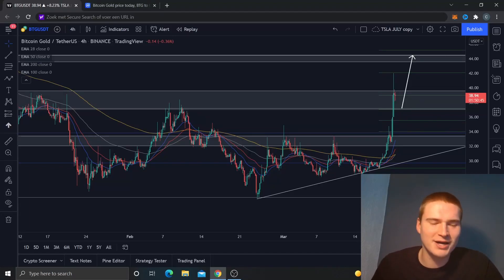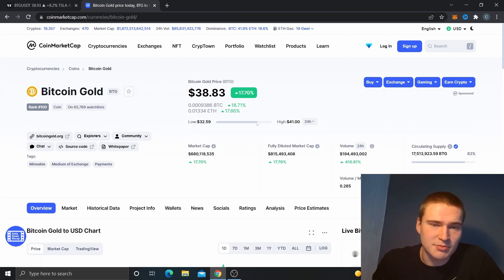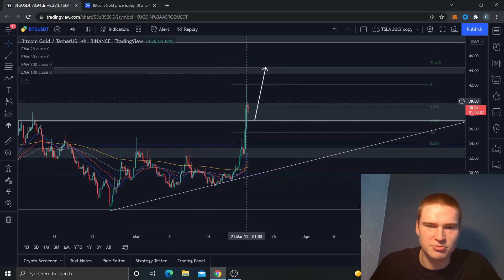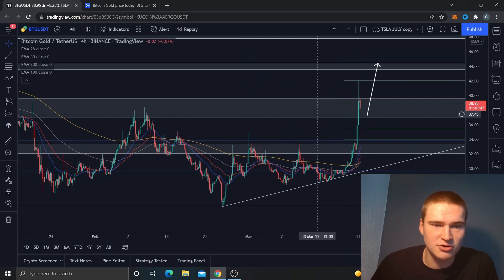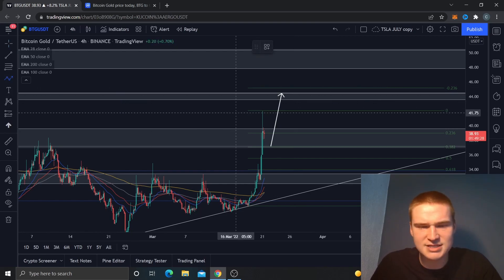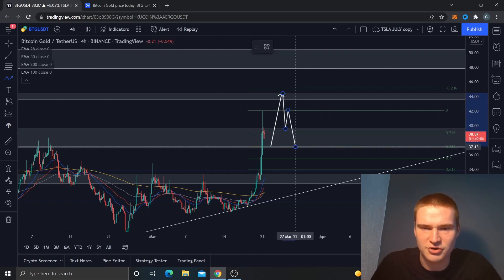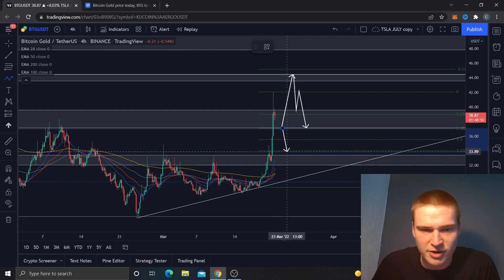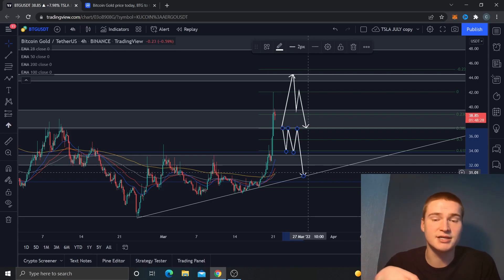THE BITCOIN GOLD (BTG) PRICE PRICE PREDICTION & ANALYSIS 2022!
BTG CRYPTO PRICE PREDICTION 2022